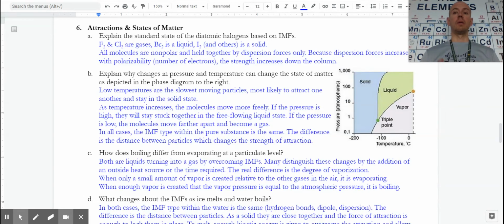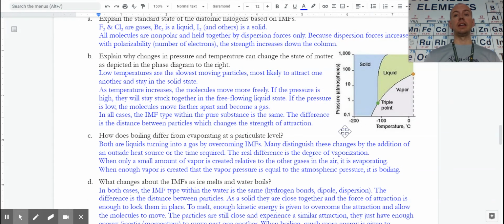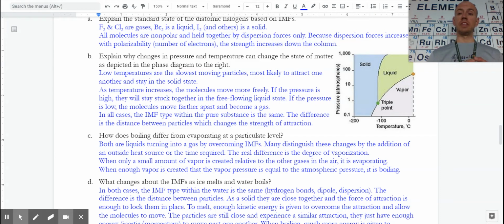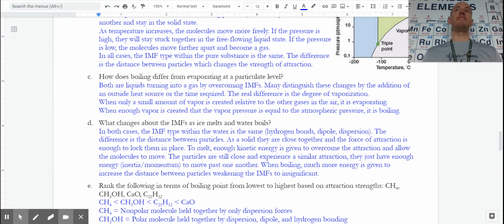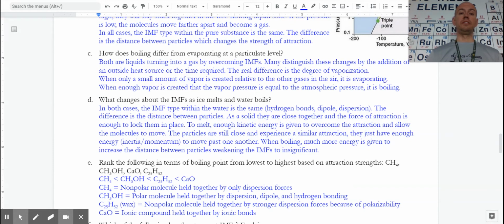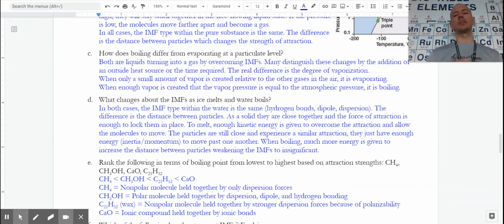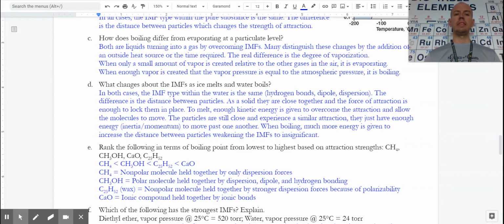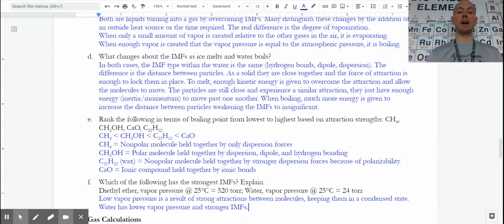AP Chem Unit 3, IMFs & Properties: Practice Problems #6